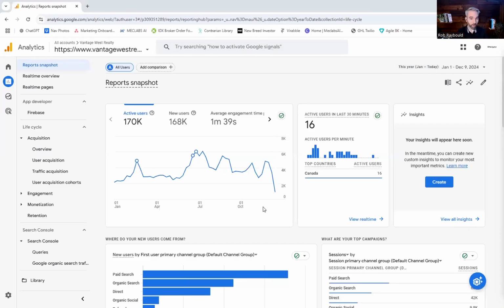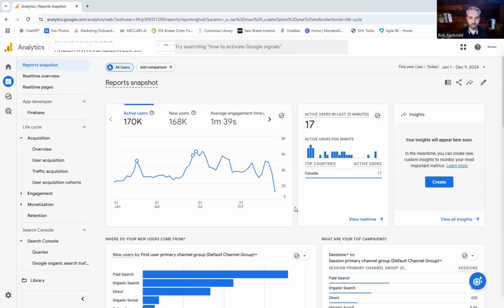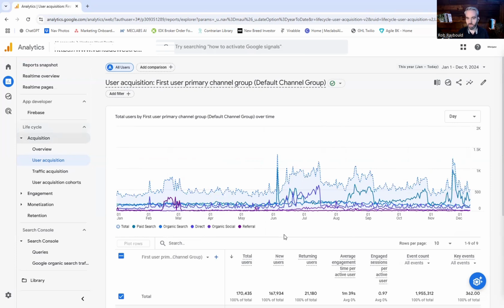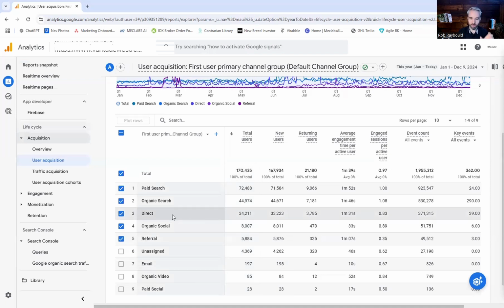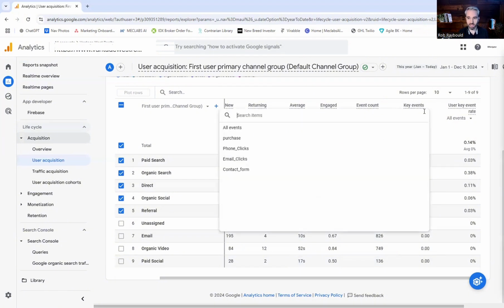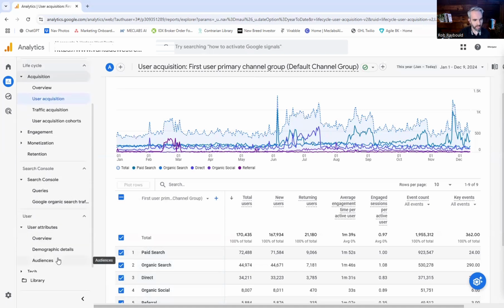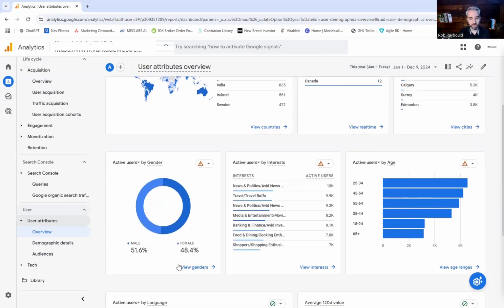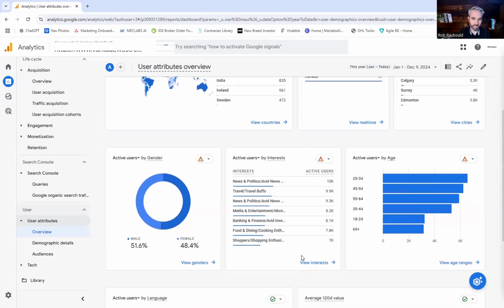GA4 Metrics Walkthrough - Rob Raybould (CEO of Navigator Multimedia)